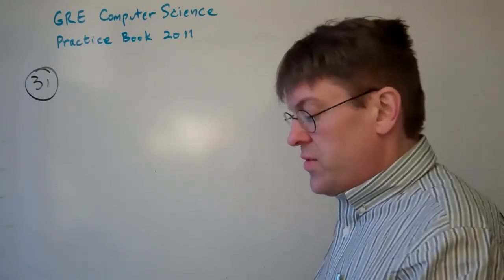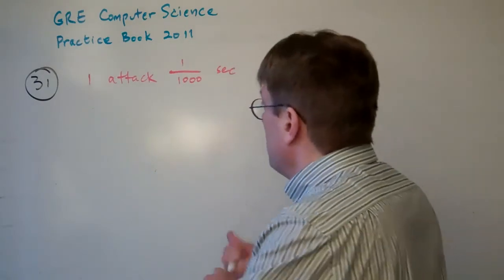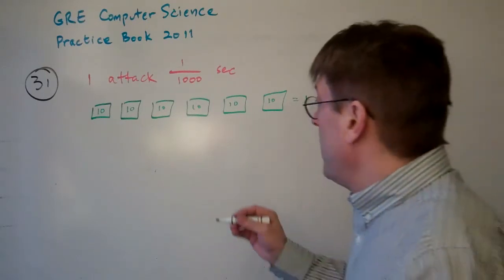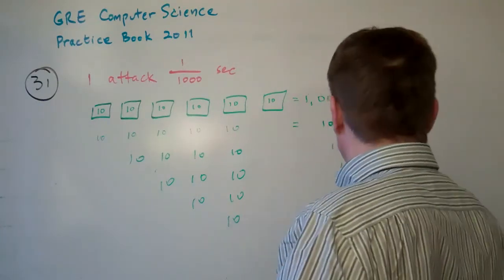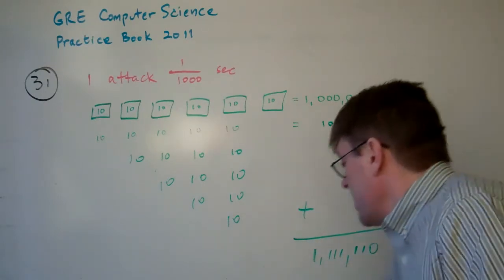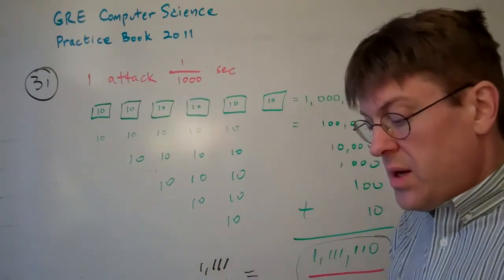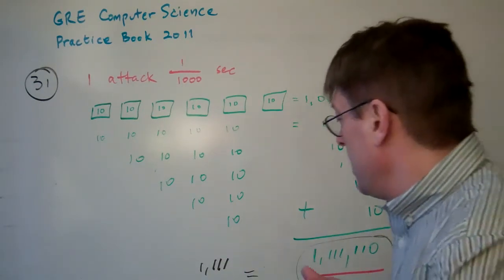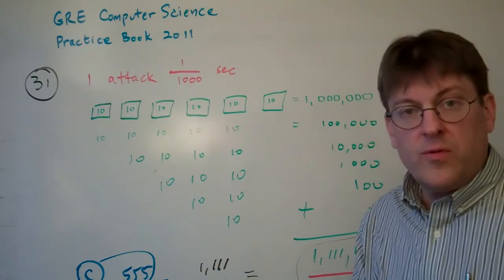GRE Computer Science Question 31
31. Consider a brute-force password-guessing attack that can submit authentication requests at a rate of one every
millisecond. Assume that a password consists of 1--6 characters from a 10-symbol alphabet. In the average case,
approximately how many seconds would it take to determine the password using this type of attack?